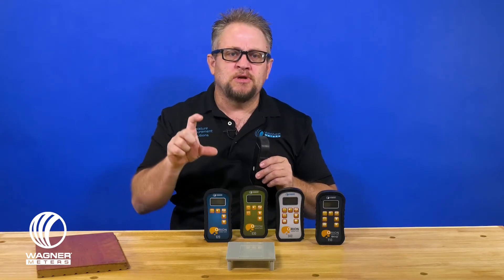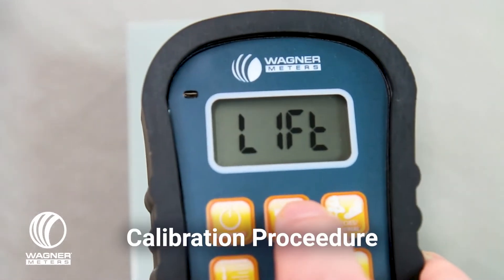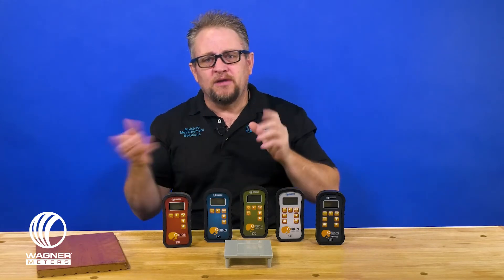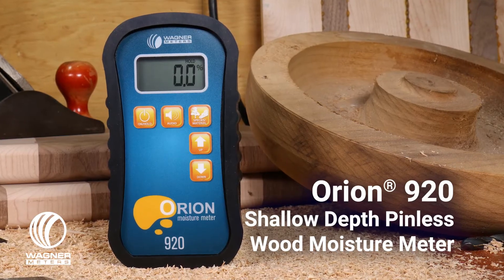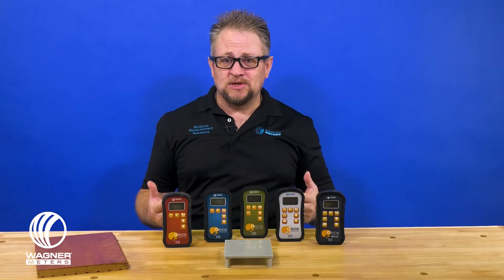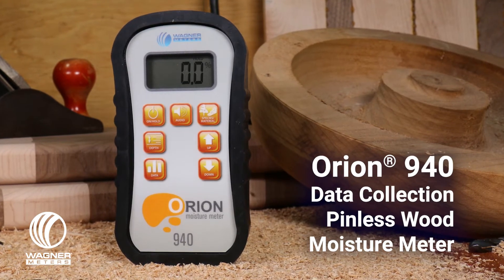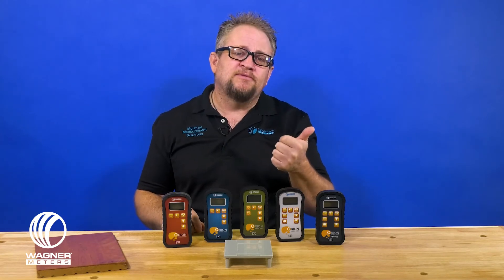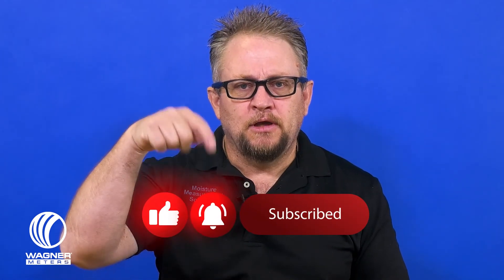Compare the Orion Pinless Moisture Meters from Wagner Meters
Looking for a quick overview of Wagner's Orion line of award-winning hand-held moisture meters? Wondering which of the five Orion meters best fits your needs? In this short video, you'll learn about the special capabilities and features each Orion meter offers so you can choose the right meter for the job.